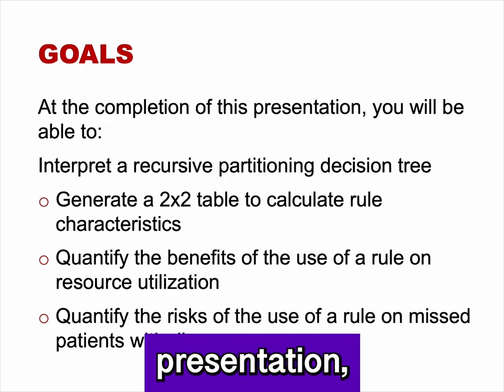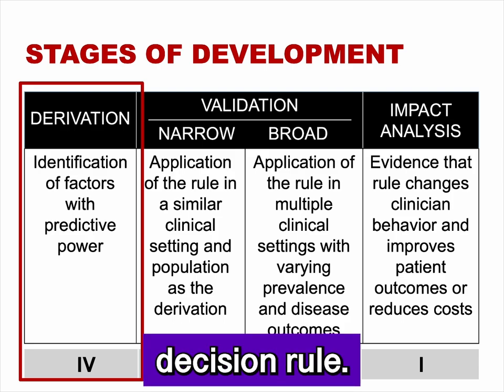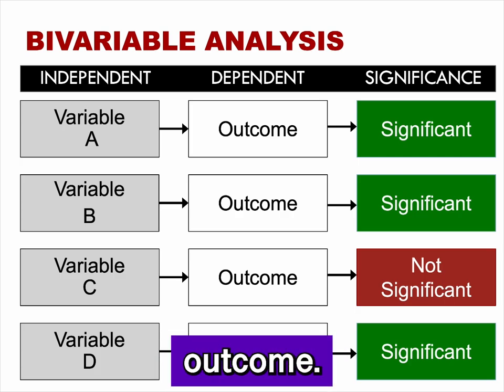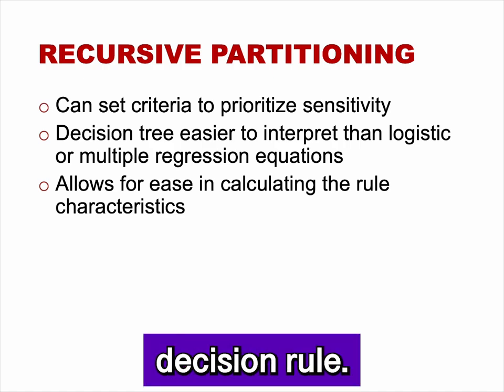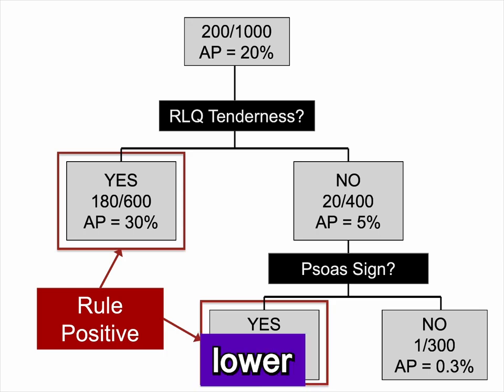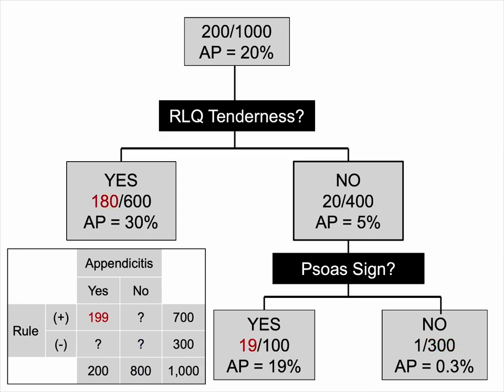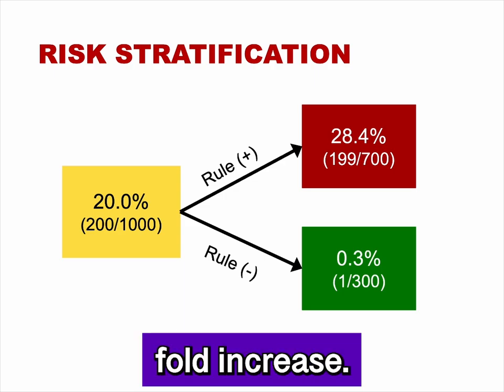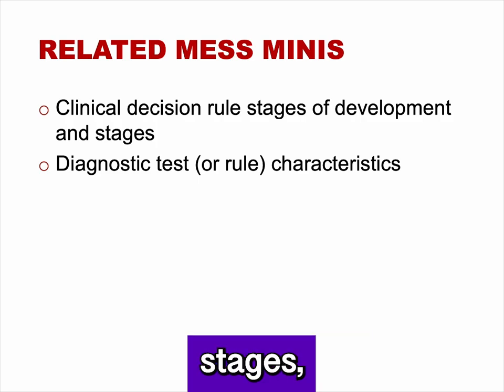Interpreting Recursive Partitioning Decision Trees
Earn 12.5 AMA PRA Category 1 Credits™ with the Core EM Modular CME Course. 12 curated EM modules with audio-first learning plus quizzes and downloadable resources.

This MESS Mini episode provides a clear and practical guide to interpreting recursive partitioning decision trees in clinical decision rule development. We review the fundamental concepts of clinical decision rules, their goals, and how they are derived using multivariable statistical methods. Using an example of appendicitis, the video demonstrates how recursive partitioning generates a decision tree, how to identify positive and negative rules, and how to construct a 2x2 table to calculate diagnostic test characteristics.

Key topics include:
- The role of clinical decision rules in risk stratification and resource utilization
- Steps in the derivation process using recursive partitioning
- How to interpret nodes and terminal branches of decision trees
- Calculating sensitivity, specificity, predictive values, and likelihood ratios
- Balancing benefits (reduced testing) with risks (missed diagnoses)

By the end, you will understand how recursive partitioning supports evidence-based medicine by providing interpretable and clinically meaningful tools for patient care